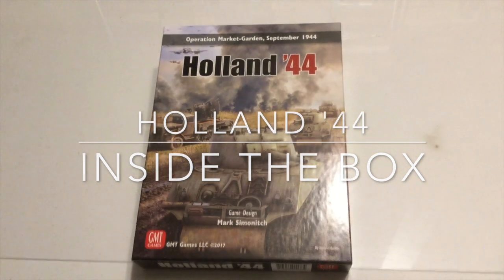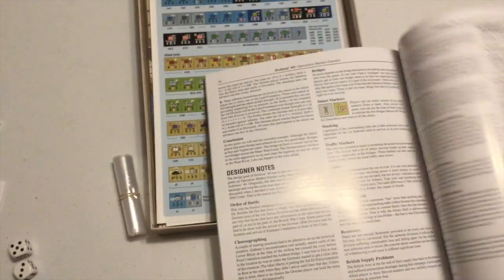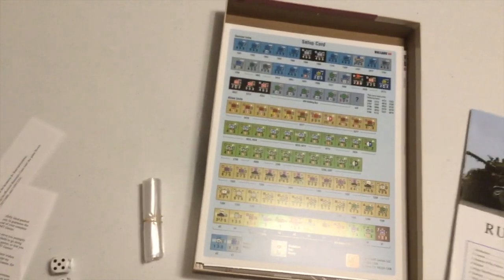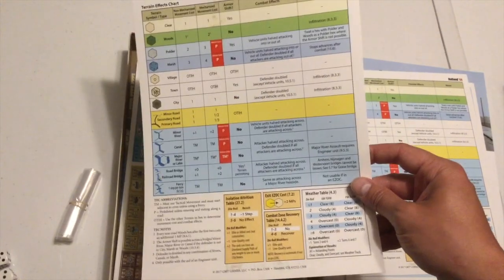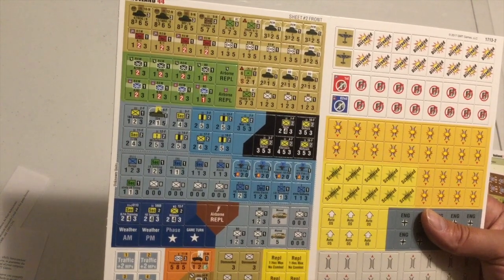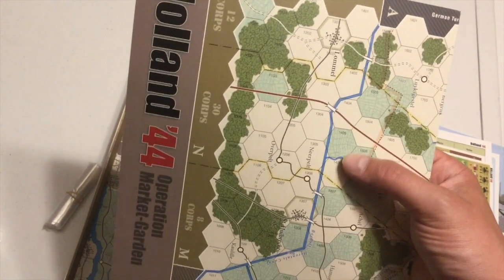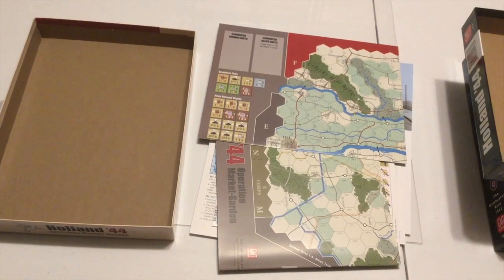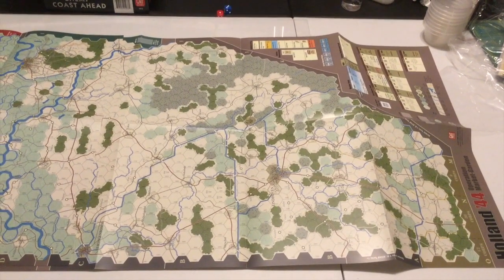Holland 44 - Inside the Box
Here's a look at what comes inside Mark Simonitch's newest game design!